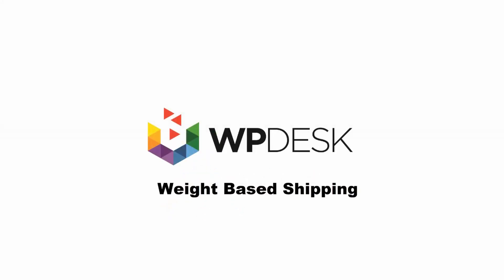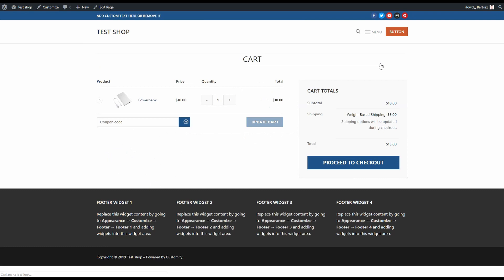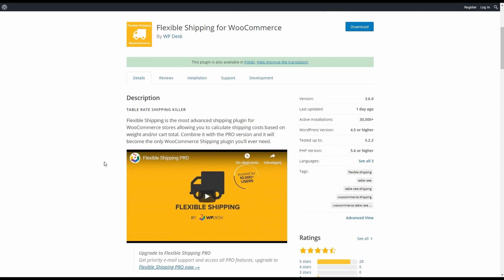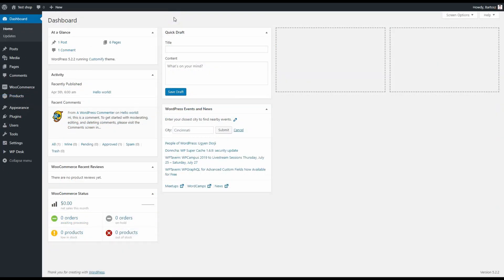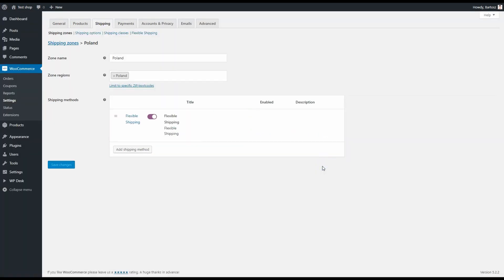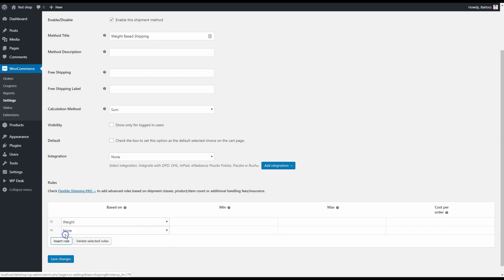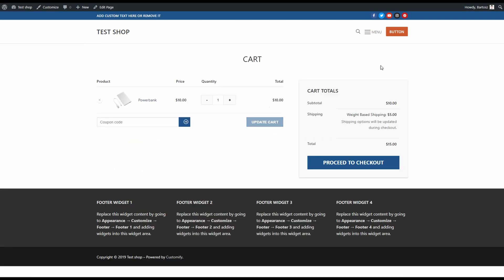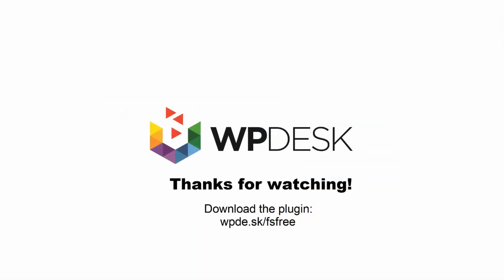WooCommerce Weight Based Shipping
Check out how you can configure Weight Based Shipping using free version of the Flexible Shipping plugin.

Chapters:
0:00 Introduction
1:08 Install the Flexible Shipping plugin
2:00 Add new shipping method
3:13 Configure weight based shipping
3:50 Results